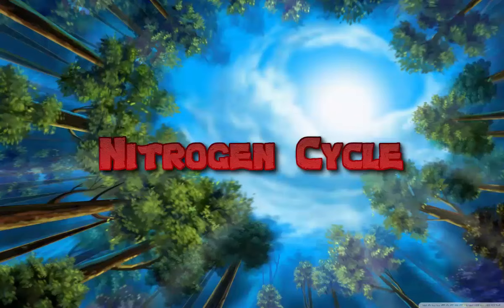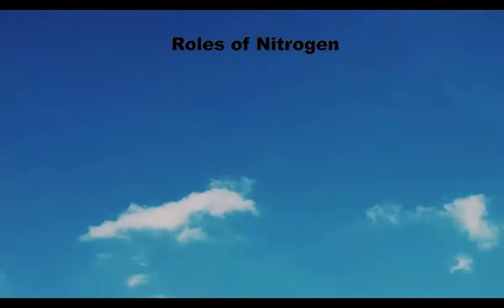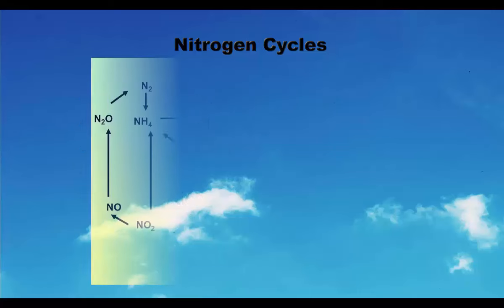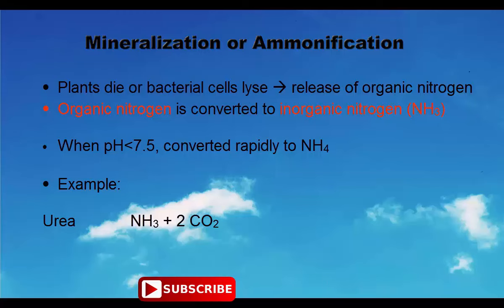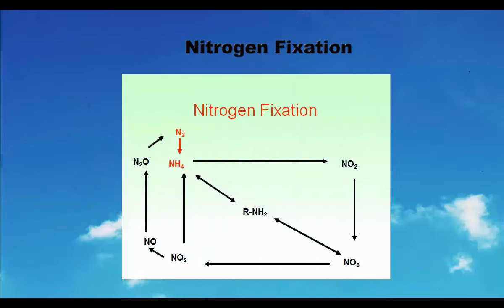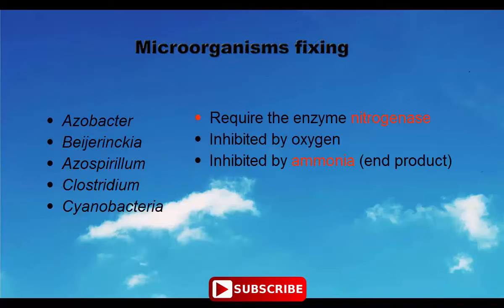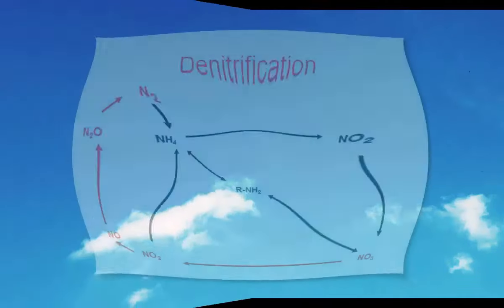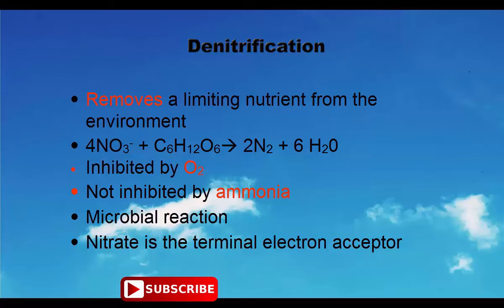Nitrogen Cycle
This video is basically related to Biology And Biochemistry. It will help the students  to improve the concept about the topic and make it very easy to understand some of the basic points regarding Nitrogen cycle.

To make it easy to find out the topics mention your interest regarding your topic. It will be welcomed.